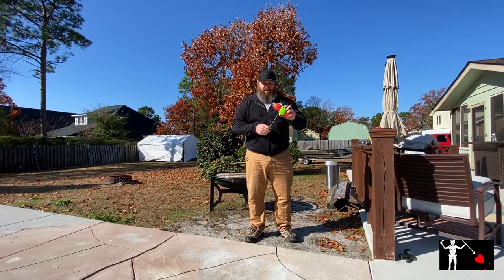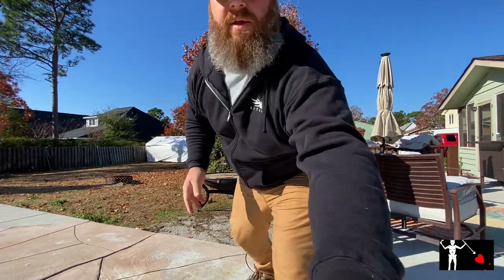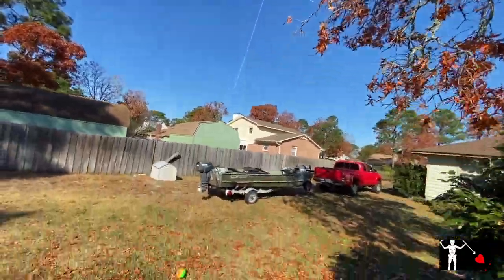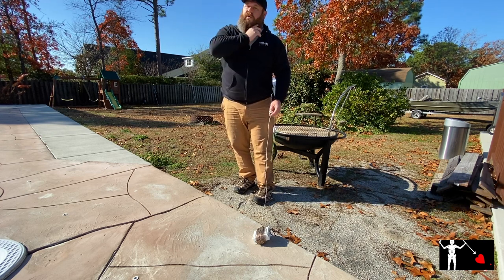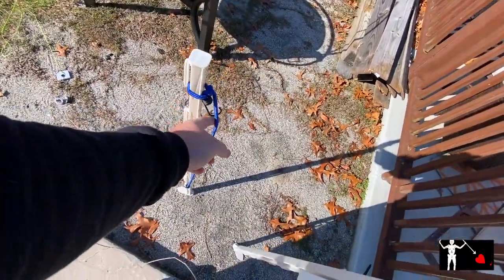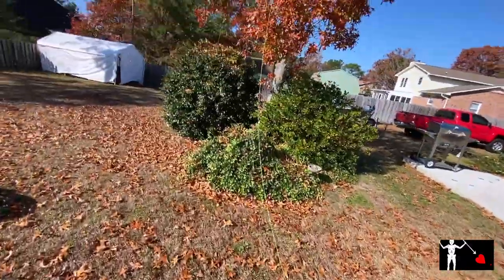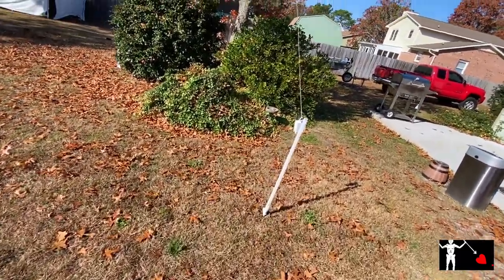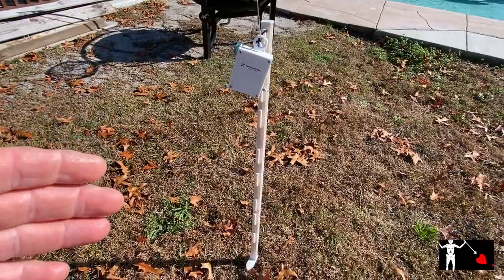POTA ANTENNA SETUP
I go through how to set up my end feed half wave antenna when I activate a park.  I use one or two electric fence post from Lowes, TENNTENNAS HWEF, Nano Cord, Sling Shot or Fishing Pole and 80 pound braid.